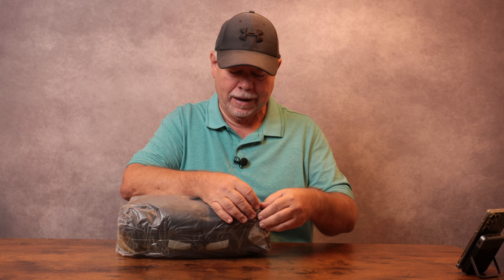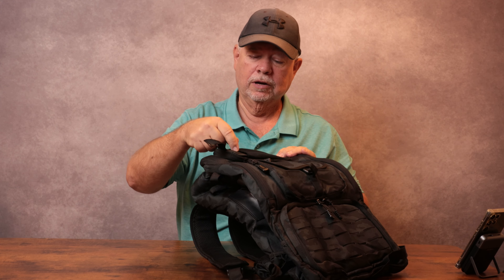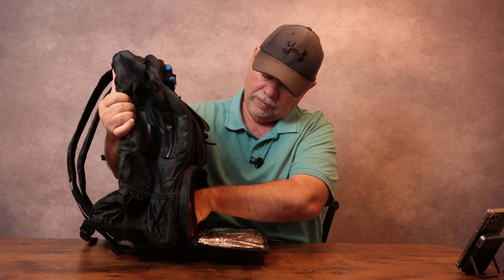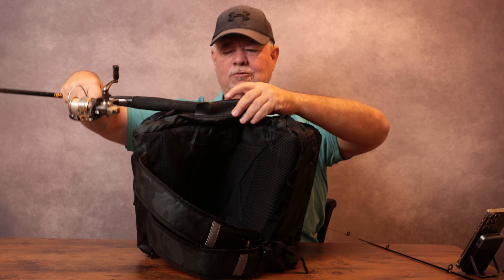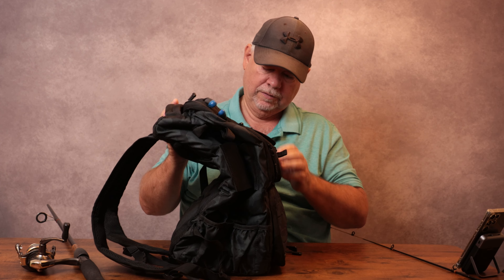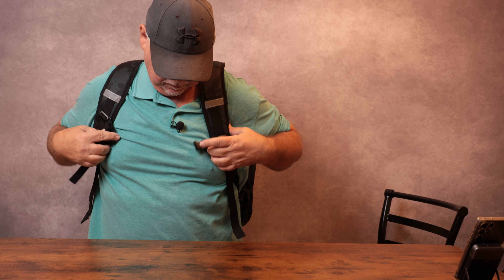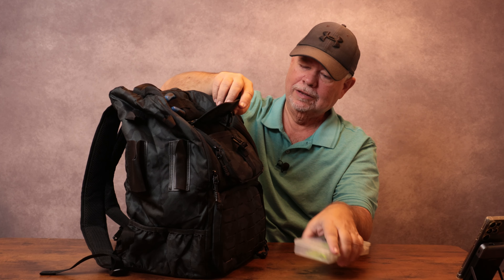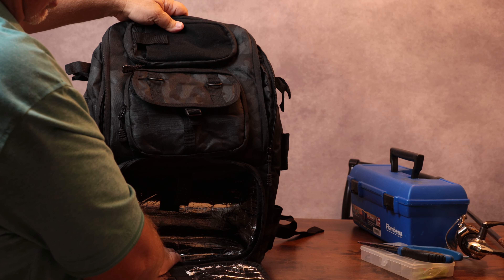Fishing Backpack with Rod Holder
Looking for a very cool fishing backpack?  This one even has rod holders and a lot of storage.  Check it out over on Amazon USA Amazon CC
Fishing Backpack with Rod Holder: A 40L Fishing Tackle Backpack featuring a Cooler, this Large, Water-resistant Fishing Tackle Bag is designed to Store Fishing Gear (Black Camo).